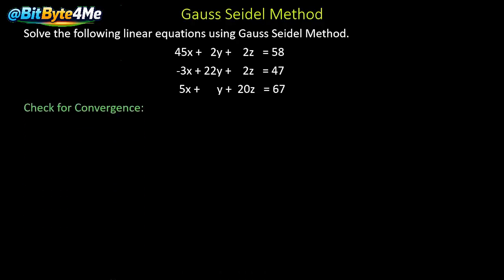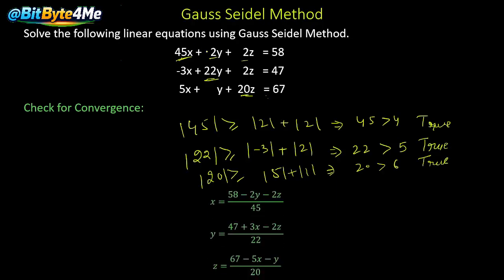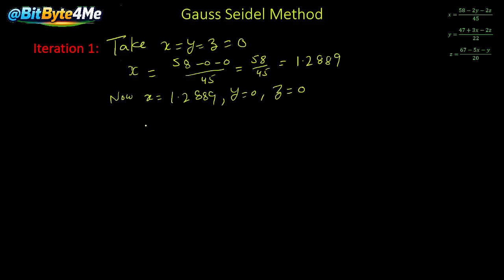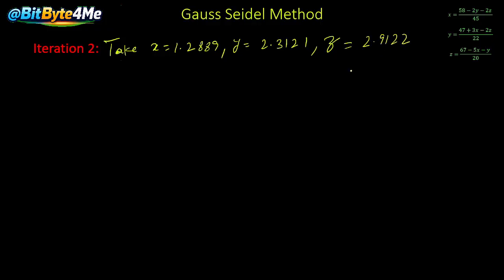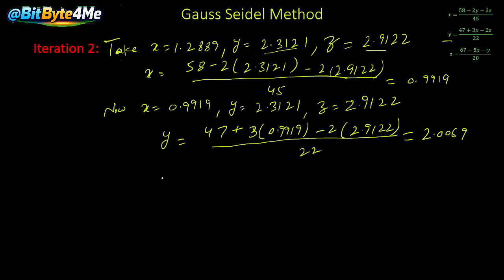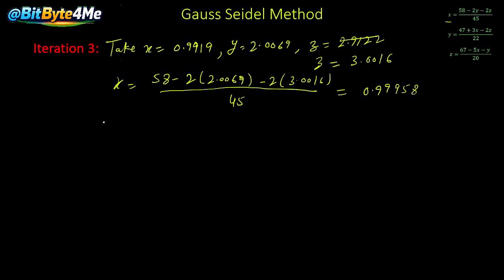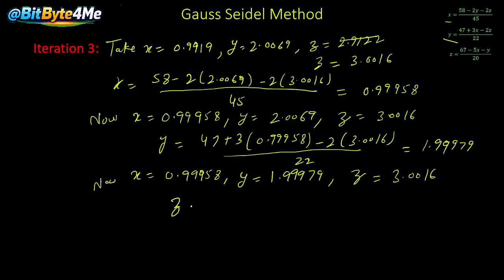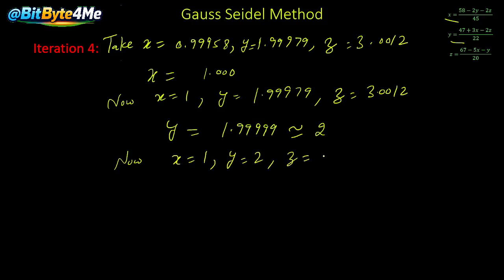Gauss Seidel Numerical Method to Solve Linear Equations | Engineering Math | BTech BSc BCA BA GNDU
In this video, you will learn the Gauss Seidel Method, an important iterative technique in numerical methods used to solve a system of linear equations.

This tutorial explains the concept in a simple and step-by-step way, making it easy for students of mathematics, computer science, and engineering.

In this video you will learn:
• What is the Gauss Seidel Method
• Why it is used to solve linear equations
• The iterative process of the Gauss Seidel method
• Step-by-step solved numerical example
• Applications of Gauss Seidel in numerical analysis

This video is helpful for students studying numerical methods, linear algebra, and engineering mathematics.
गॉस-सीडल विधि (Gauss-Seidel Method) संख्यात्मक विधियों (Numerical Methods) की एक महत्वपूर्ण पुनरावृत्त (Iterative) तकनीक है जिसका उपयोग रैखिक समीकरणों (Linear Equations) के समूह को हल करने के लिए किया जाता है। इस विधि में प्रत्येक अज्ञात का मान क्रमशः अपडेट किया जाता है और जैसे ही नया मान प्राप्त होता है, उसे तुरंत अगले गणना चरण में उपयोग किया जाता है।

यह विधि जैकोबी विधि (Jacobi Method) की तुलना में अक्सर तेजी से अभिसरण (Converge) करती है। गॉस-सीडल विधि बड़े समीकरणों के समूह को हल करने और कंप्यूटर प्रोग्रामिंग में बहुत उपयोगी मानी जाती है। इस वीडियो में हम गॉस-सीडल विधि की अवधारणा, एल्गोरिथ्म और उदाहरण के साथ इसे विस्तार से समझेंगे।

ਪੰਜਾਬੀ ਵਿੱਚ ਵੇਰਵਾ (Gauss-Seidel Method)

ਗਾਊਸ-ਸਾਈਡਲ ਵਿਧੀ (Gauss-Seidel Method) ਸੰਖਿਆਤਮਕ ਵਿਧੀਆਂ (Numerical Methods) ਦੀ ਇੱਕ ਮਹੱਤਵਪੂਰਨ ਦੁਹਰਾਵਾਂ ਵਾਲੀ (Iterative) ਤਕਨੀਕ ਹੈ ਜਿਸਦਾ ਇਸਤੇਮਾਲ ਰੇਖੀ ਸਮੀਕਰਨਾਂ (Linear Equations) ਦੇ ਸਮੂਹ ਨੂੰ ਹੱਲ ਕਰਨ ਲਈ ਕੀਤਾ ਜਾਂਦਾ ਹੈ। ਇਸ ਵਿਧੀ ਵਿੱਚ ਹਰ ਅਗਿਆਤ ਦਾ ਮੁੱਲ ਕ੍ਰਮਵਾਰ ਅਪਡੇਟ ਕੀਤਾ ਜਾਂਦਾ ਹੈ ਅਤੇ ਨਵਾਂ ਮਿਲਿਆ ਮੁੱਲ ਤੁਰੰਤ ਅਗਲੀ ਗਣਨਾ ਵਿੱਚ ਵਰਤਿਆ ਜਾਂਦਾ ਹੈ।

ਇਹ ਵਿਧੀ ਆਮ ਤੌਰ ਤੇ ਜੈਕੋਬੀ ਵਿਧੀ (Jacobi Method) ਨਾਲੋਂ ਤੇਜ਼ੀ ਨਾਲ ਅਭਿਸਰਣ (Converge) ਕਰਦੀ ਹੈ। ਗਾਊਸ-ਸਾਈਡਲ ਵਿਧੀ ਵੱਡੇ ਸਮੀਕਰਨਾਂ ਦੇ ਸਮੂਹ ਨੂੰ ਹੱਲ ਕਰਨ ਅਤੇ ਕੰਪਿਊਟਰ ਪ੍ਰੋਗ੍ਰਾਮਿੰਗ ਵਿੱਚ ਕਾਫੀ ਲਾਭਦਾਇਕ ਹੈ। ਇਸ ਵੀਡੀਓ ਵਿੱਚ ਅਸੀਂ ਗਾਊਸ-ਸਾਈਡਲ ਵਿਧੀ ਦੀ ਸੰਕਲਪਨਾ, ਕਦਮ ਅਤੇ ਉਦਾਹਰਨ ਨਾਲ ਇਸਨੂੰ ਸਮਝਾਂਗੇ।